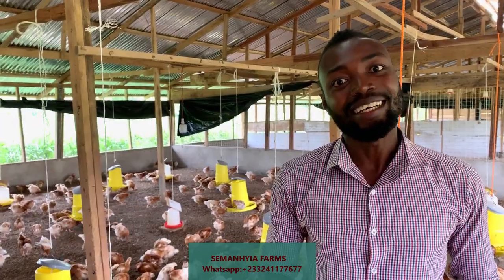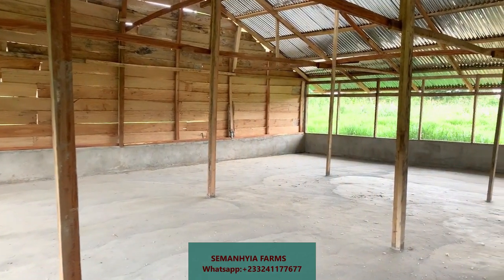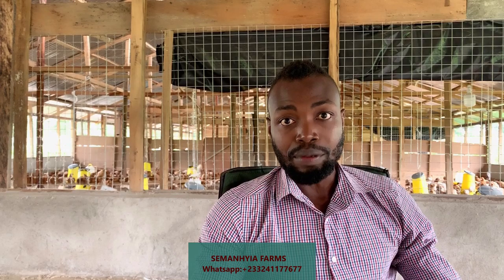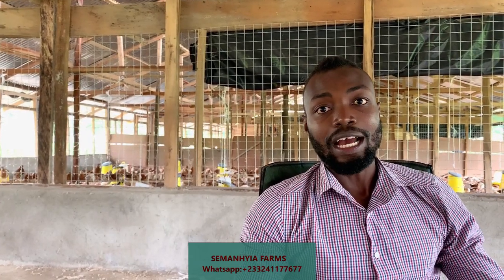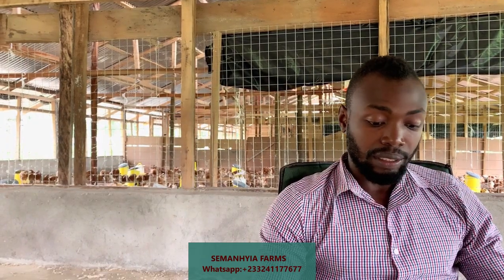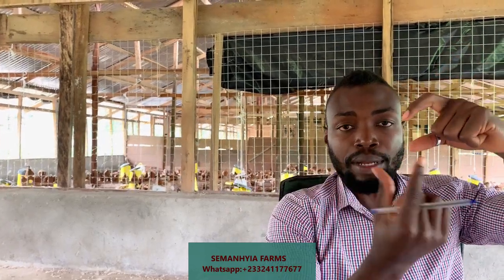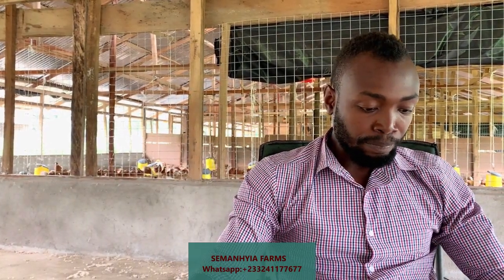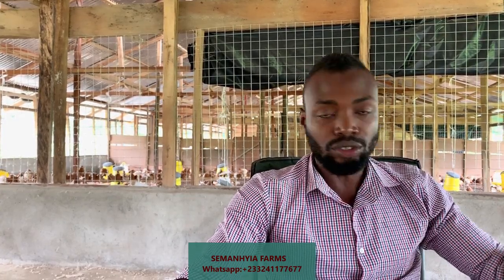Cost of building a 3000 poultry pen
Hi guys!
We know you all asked about the costs involved in the building of our chicken pen, that's why we decided to go through everything in a very detailed way, for you to know all the details.
Take a paper and a pen, listen and enjoy!

1. Contact Fred Via WhatsApp
2. Get access to PDF of Resources
3. Book Time For Mentorship
4. Book 30 mins coaching session with Fred
5. Shop Innovative Farm Implements